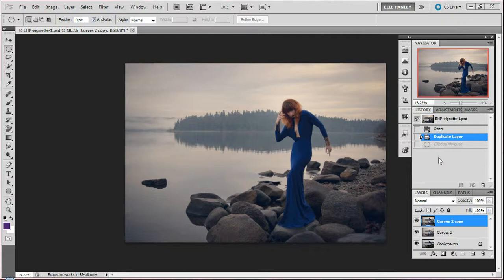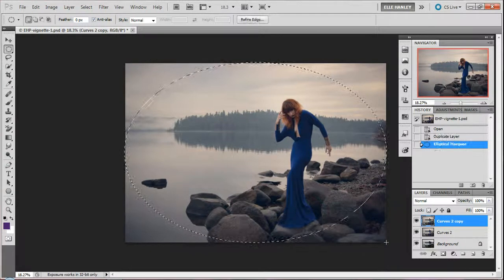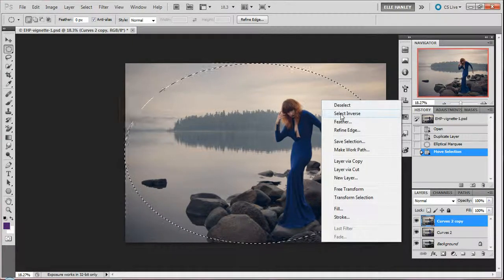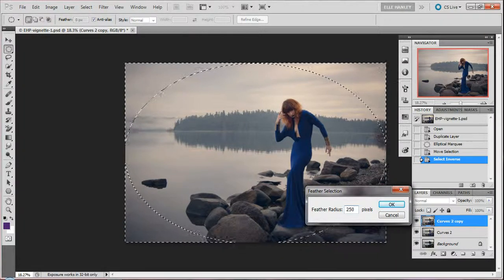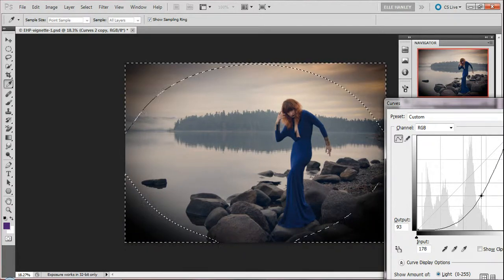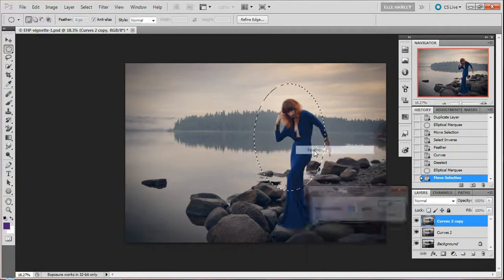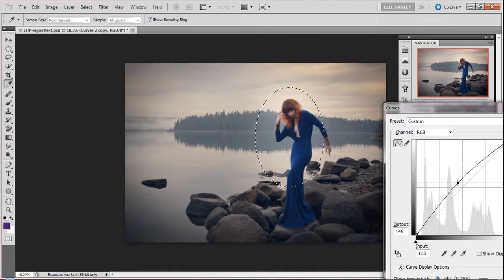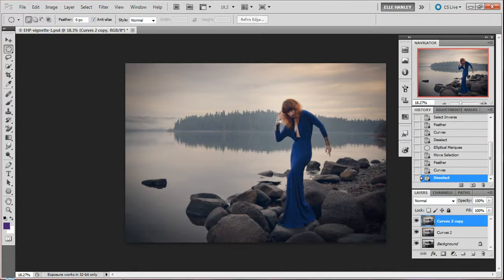How to create a vignette in Photoshop - Elle Hanley Photography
Hello and thank you for viewing my editing guidance video. :)

In this video I'll share with you how to create drama and add focus by applying a vignette to your image using Photoshop.

Cheers~